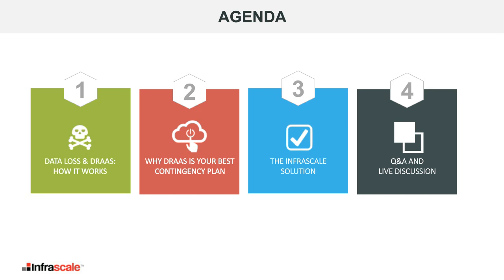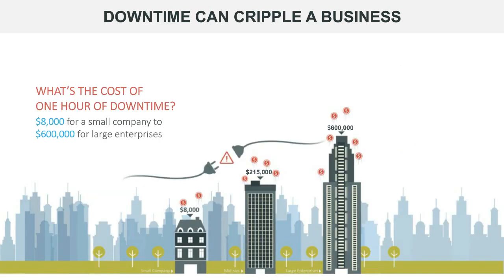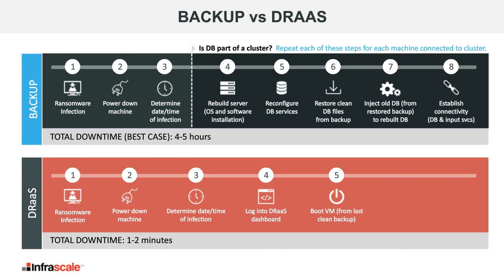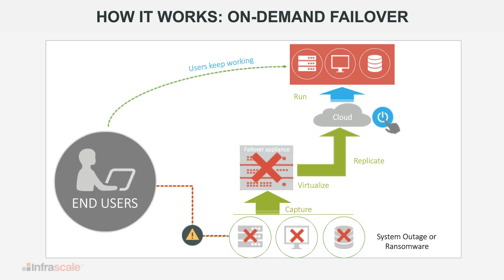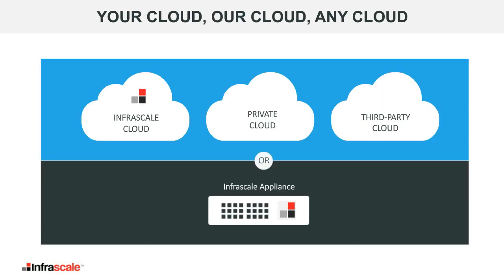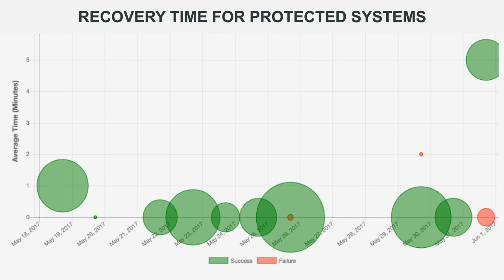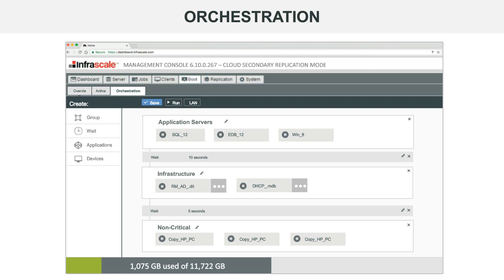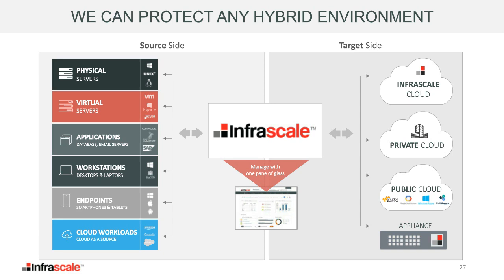Data Protection 101: What To Know Now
With Infrascale Disaster Recovery, you can protect your networks against outages and ransomware attacks with a guaranteed 15-minute failover of mission critical applications. We've eliminated the need for costly hardware, introduced lightning fast cloud boot speeds, all translating to less downtime for any business.